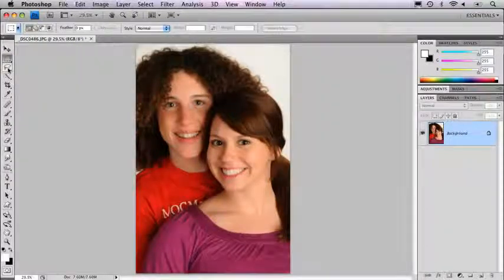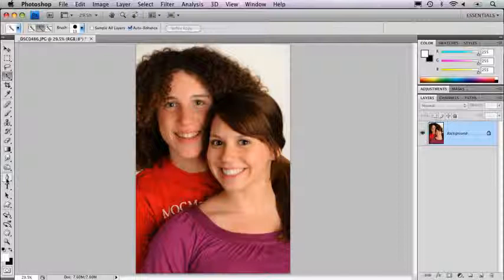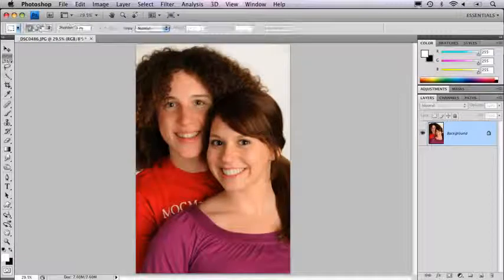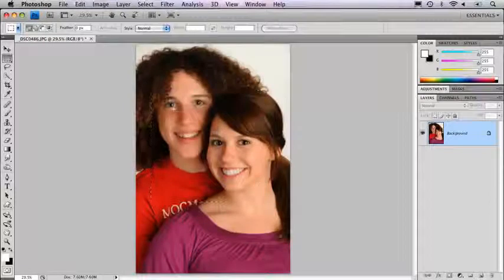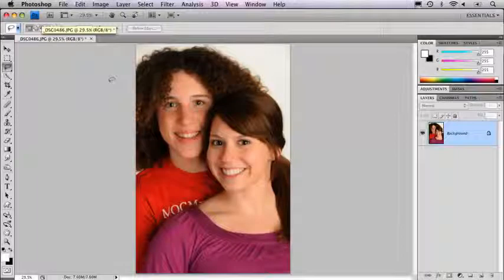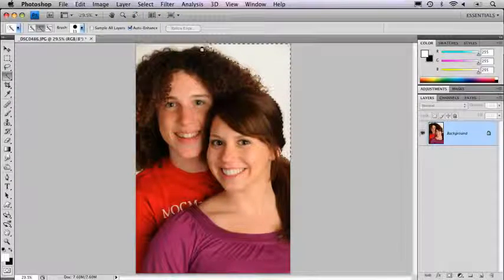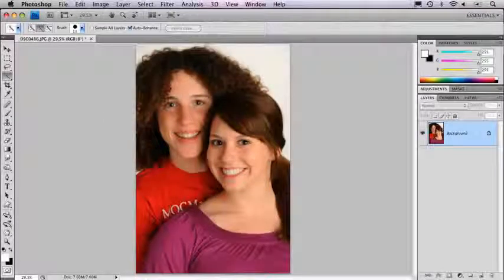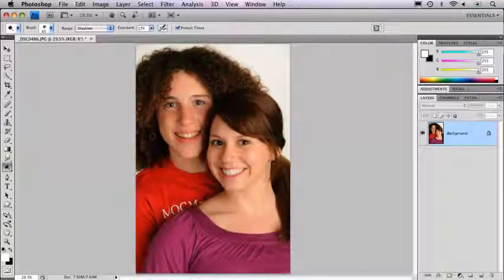Latest photoshop tutorials ever/Extended version revealed/animation fun/best tutorial